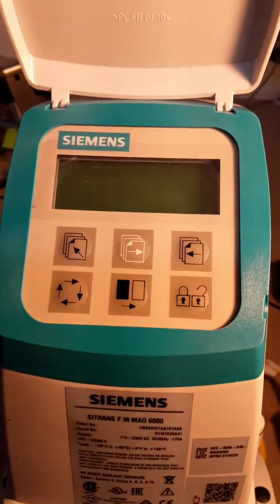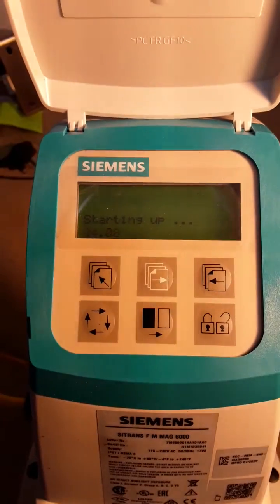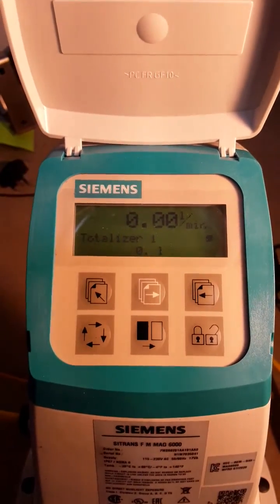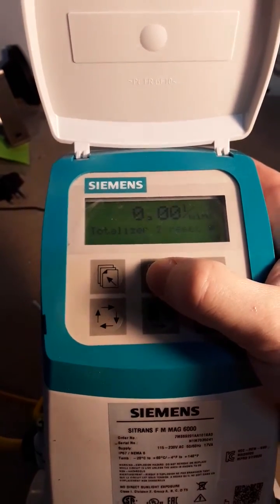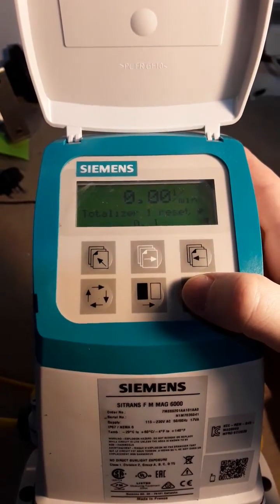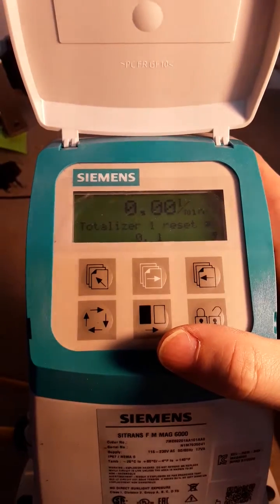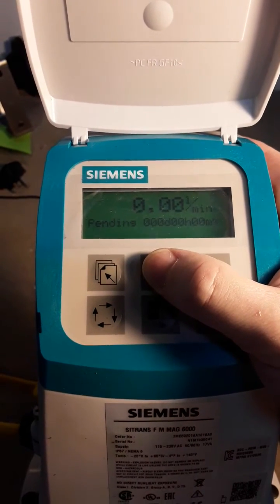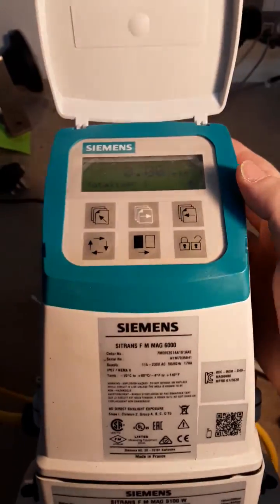Siemens Mag6000 Totalizer Reset Guide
Quick and Basic Mag6000 totalizer reset guide
Flowmeter.